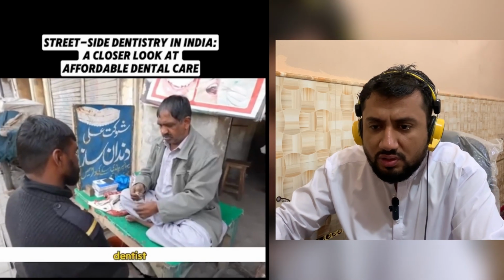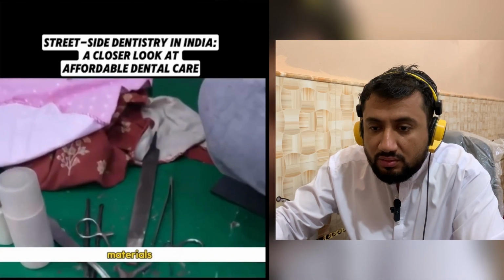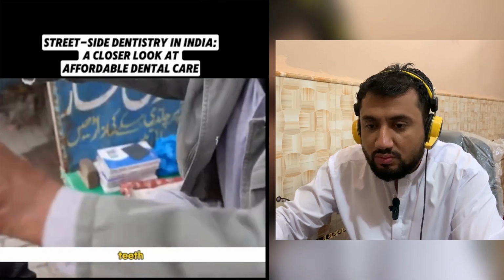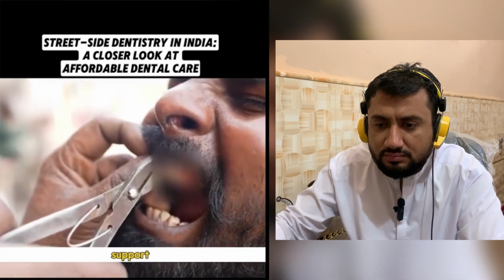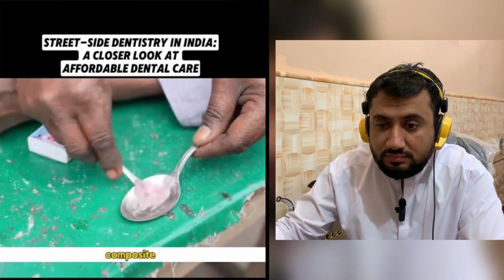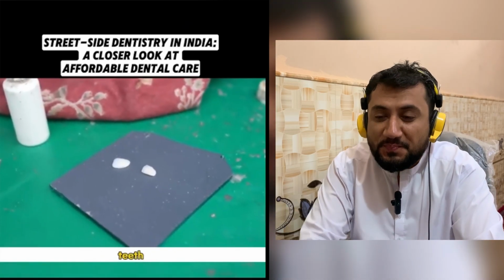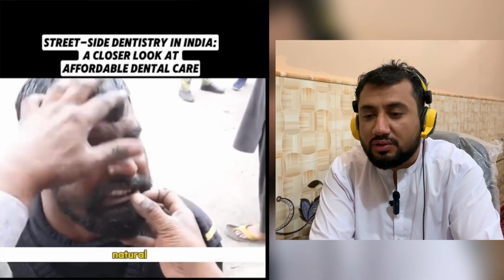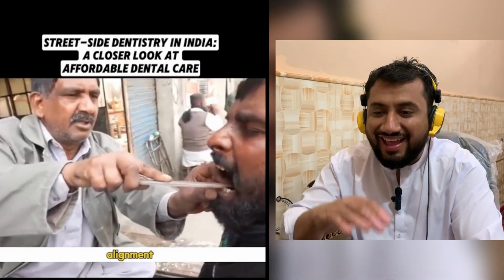Can You Trust a $2 Street Dentist in India?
Reaction Video | Imran Yaarmal
افغانستلن
SUNRISE AFGHANISTAN
Reaction videos
Imran Yaarmal
pashtomemes
pashto memes compilation
pashto funny tiktok
metal memes
Tiktok Reaction Part 2
memes reaction
funny memes
pashto new funny video
pashto funny vines
pashto drama funny
pashto funny videos
pathan funny video
پشتو مزاحیہ ویډیوګانې
Pashto Comedy
Pashto Pranks
خندا دار پشتو ویډیوګانې
Pashto Entertainment
PashtoVideos